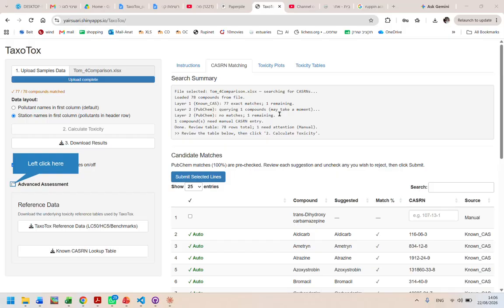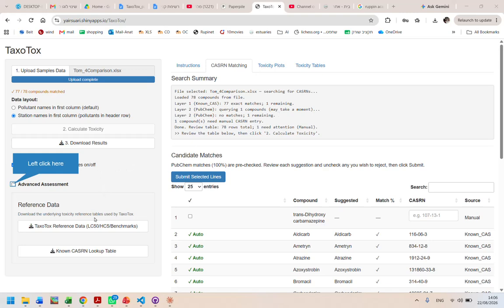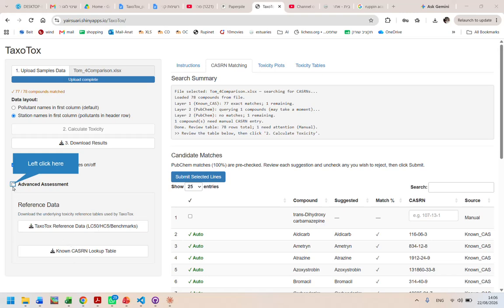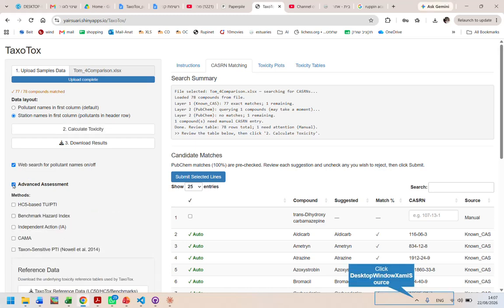04 TaxoTox advanced calculations and other options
TaxoTox is a shinyapp that calculates mixture toxicity
This is the fourth screencast in the user guide